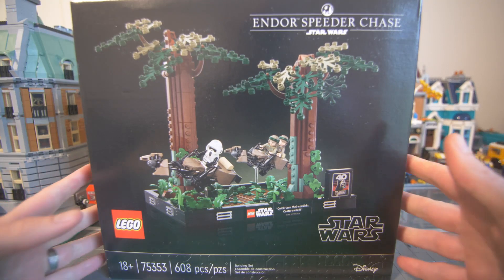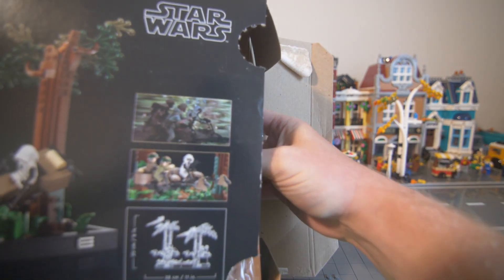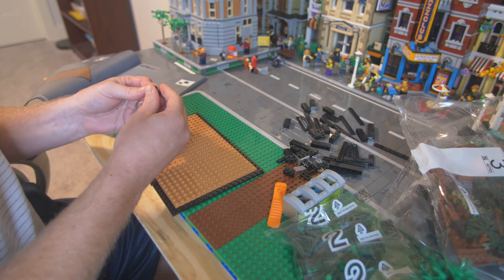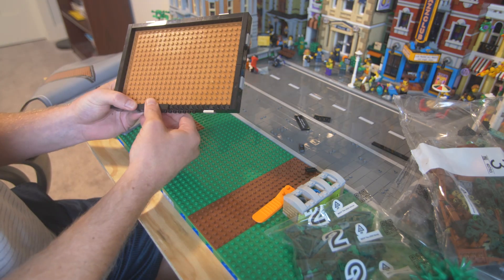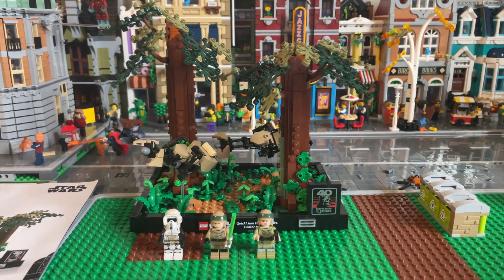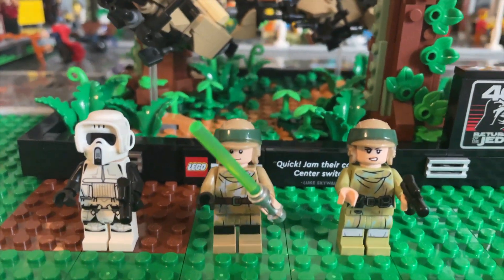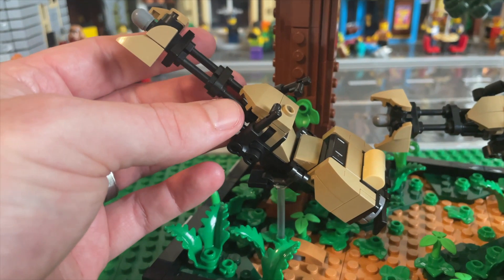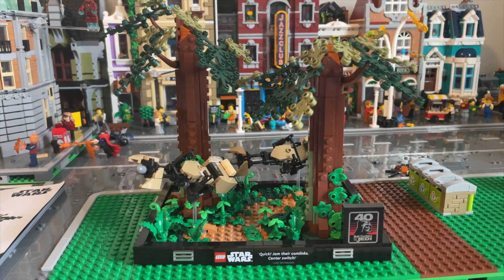ASMR I The Most SATISFYING Build! I Timelapse + Full Review!